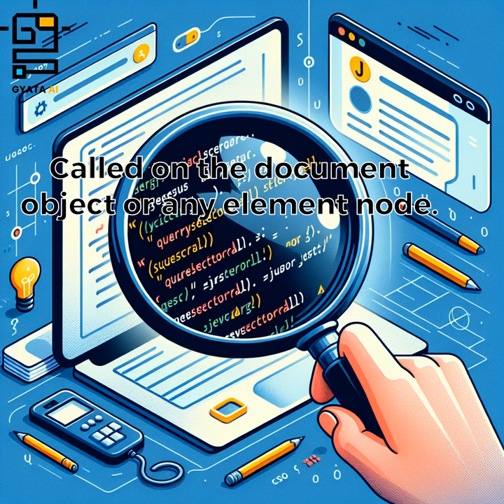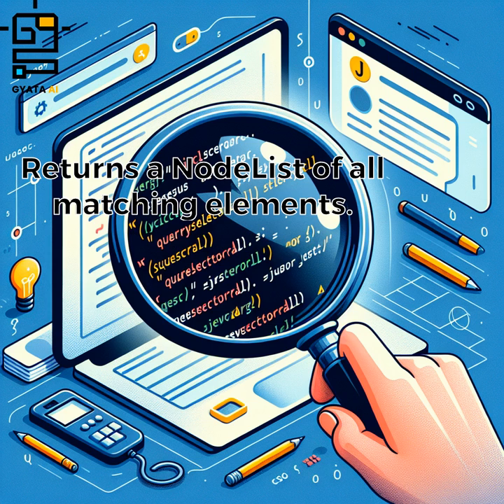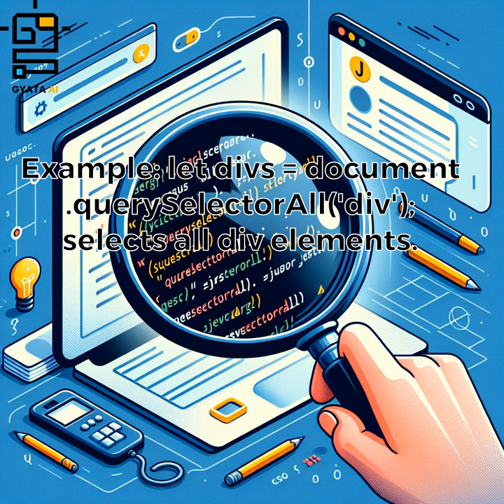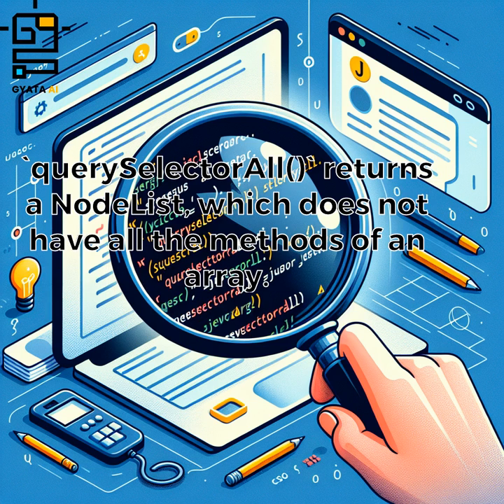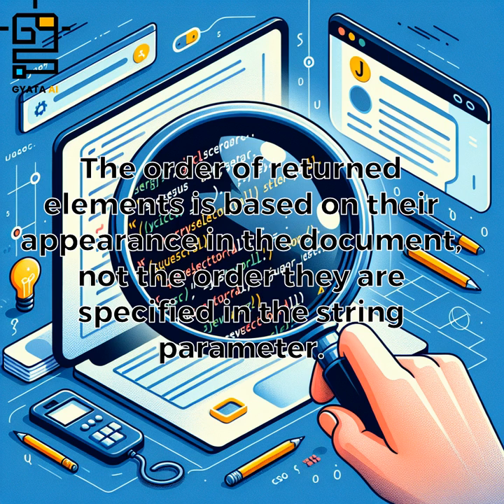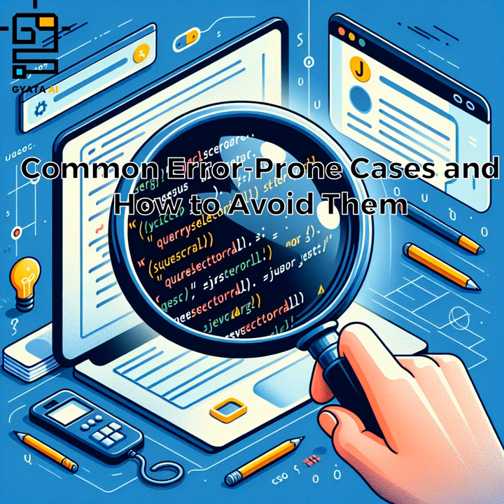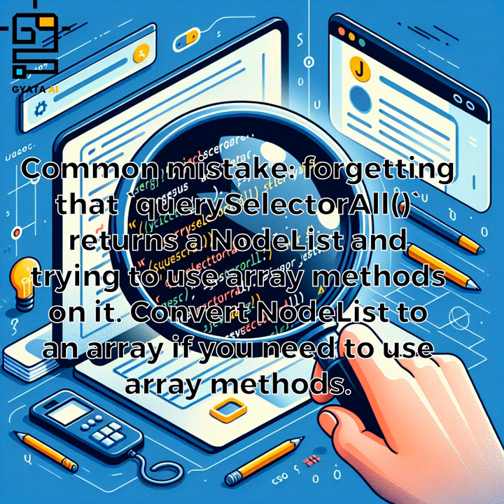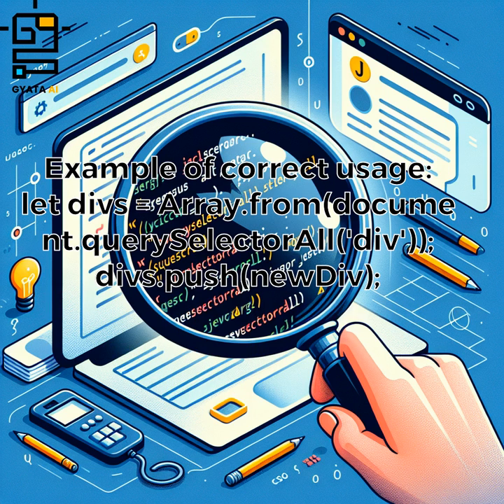JavaScript querySelectorAll || JavaScript Method